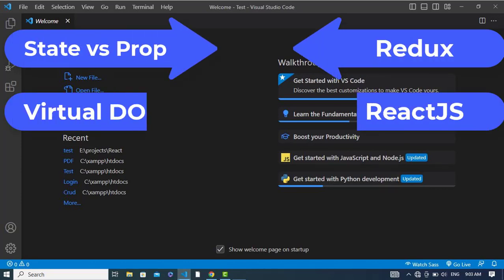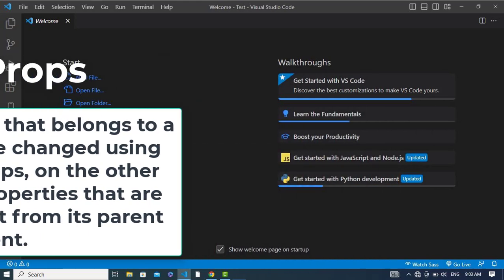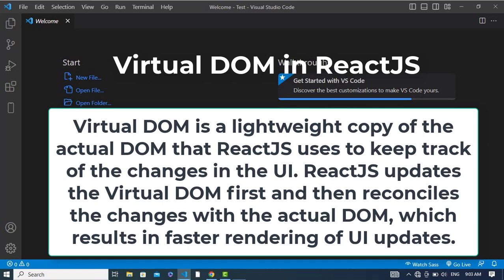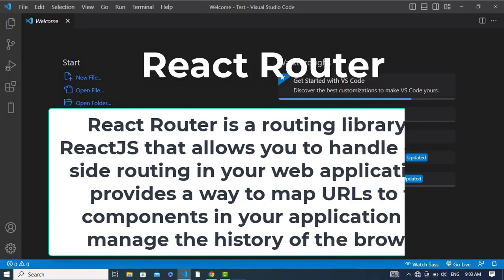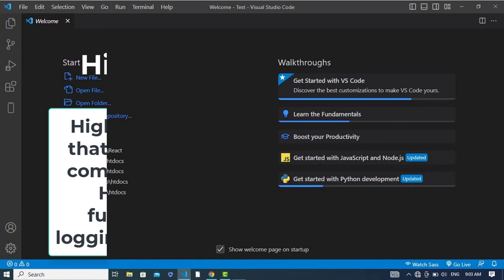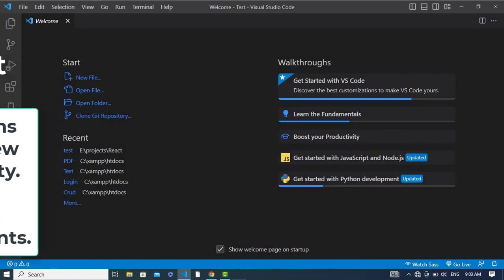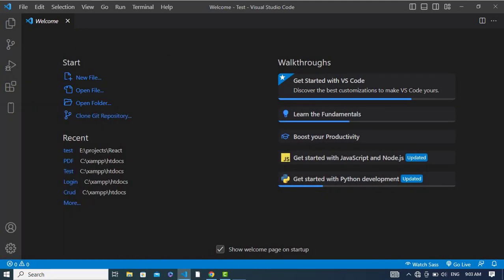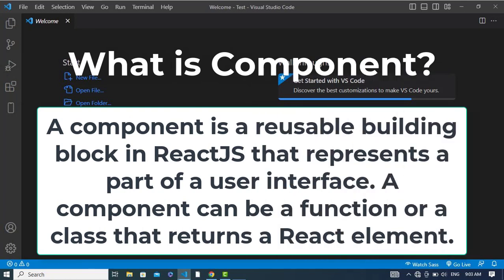Top 7 ReactJS Interview Questions and Answers You Need to Know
In this video, we will cover the top 7 ReactJS interview questions that you need to know to ace your next ReactJS job interview. We will provide clear and concise answers to these commonly asked questions, including topics such as components, state and props, Virtual DOM, React Router, Higher-Order Components, and Redux. Whether you are a beginner or an experienced ReactJS developer, this video will help you prepare for your next job interview and boost your confidence. Don't miss out on these valuable tips and insights that will help you stand out in your next ReactJS job interview!